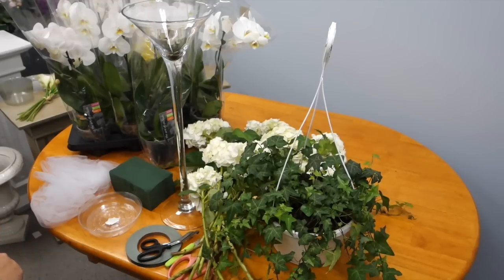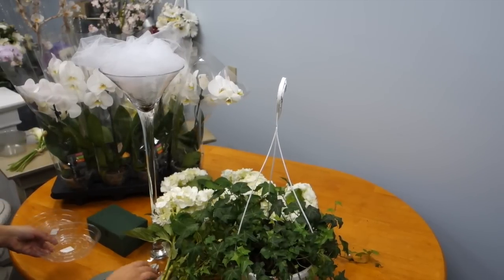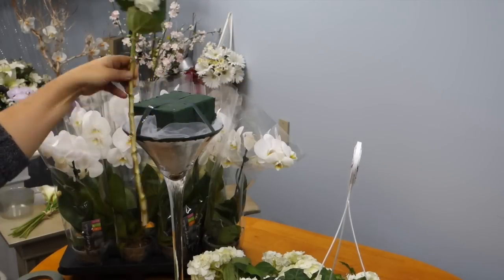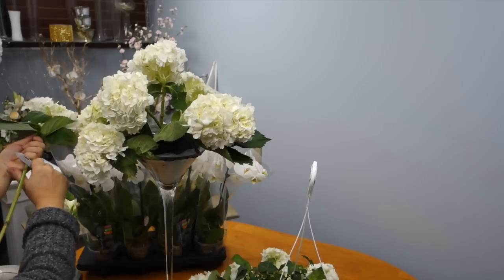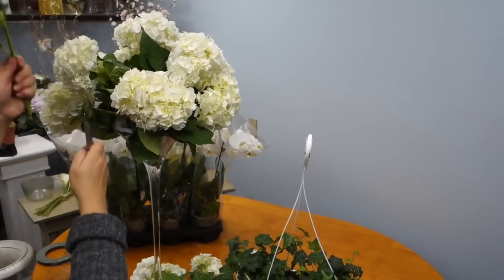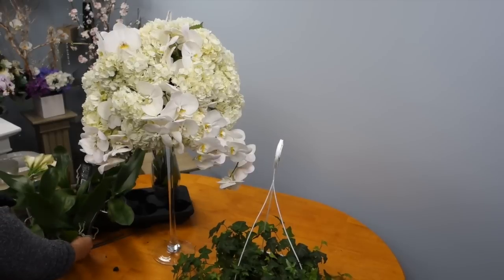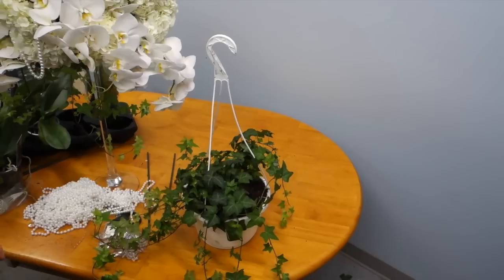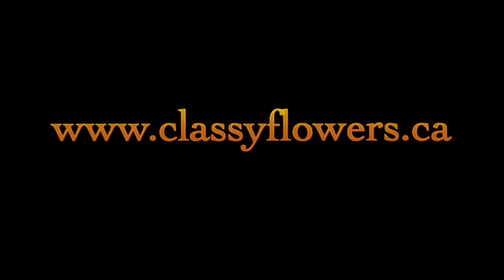How to Make a Tall Arrangement in Martini Vase.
This DIY video will demonstrate how to make a large tall arrangement with hydrangeas and phalaenopsis orchids in a tall martini glass vase. The instructions are easy to follow with tips, tricks, and trade secrets provided by a professional florist. This video about how to create a tall centrepiece with hydrangea, cascading ivy and Phalaenopsis orchids.
Take 24” tall martini vase. Purchase in advance potted ivy and potted Phalaenopsis orchids and white premium size hydrangea. Using potted plants for centrepieces insures freshness and allows to have leftovers plants fo future needs. Take some scrambled pieces of tulle, arrange the nest formation and place  it inside martini vase to cover and make invisible plastic container with wet sponge. For this purpose you can also use sphagnum moss or acrylic crystals or any other covering materials. Take 6” clear plastic container/ saucer and cut fitting piece of sponge, place it inside the martini vase just on top of the tulle nest and secure everything with floral tape. Make sure there is enough oasis, because hydrangea is water loving plant and can collapse fast if there is not enough water. Use floral tape in the cross formation to achieve stability of the container with oasis and tulle. Before you start to arrange the hydrangeas make sure you establish the size of the arrangement you wish to achieve. The bigger centerpiece you need the longer you have to cut your fist flower. Insert the hydrangea on the side of the arrangement and on top creating spherical shape. Make sure that flower stay firmly inside the sponge in order to prevent flowers falling out and dehydration. Do not remove the leaves, keep them on the stem, because they naturally add greens to the arrangement. Hydrangea leaves help fill the gaps between the flowers without extra effort. To create cascading training effect use Phalaenopsis potted orchids. Insert all the orchids between the hydrangea. To finish the arrangement cut ivy stems from the pot and cover the gaps around the bottom. Store centrepiece in the floral fridge overnight or other cool place.
Materials used:
13-15 white premium hydrangea 5-6 potted Phalaenopsis orchids
Potted ivy plant
24” tall martini vase
6” plastic containers
Tulle, oasis floral tape
Pearls string jewellery decoration